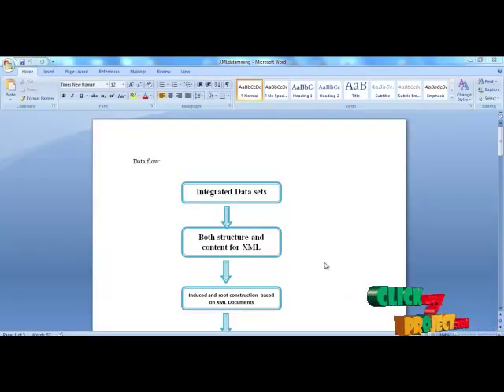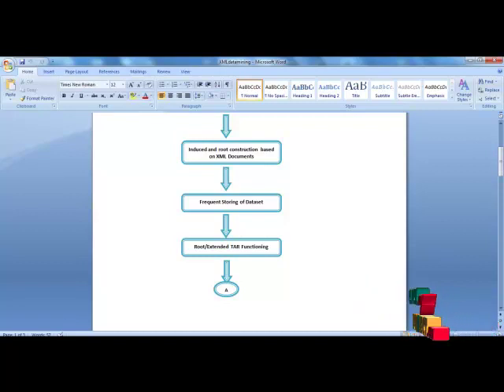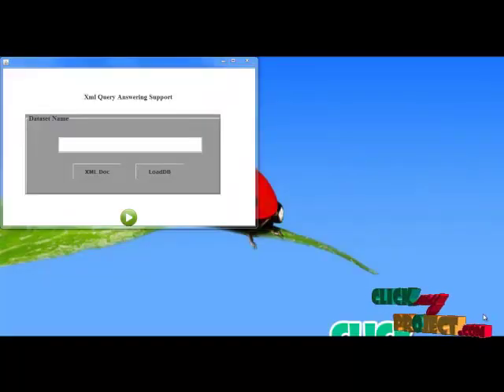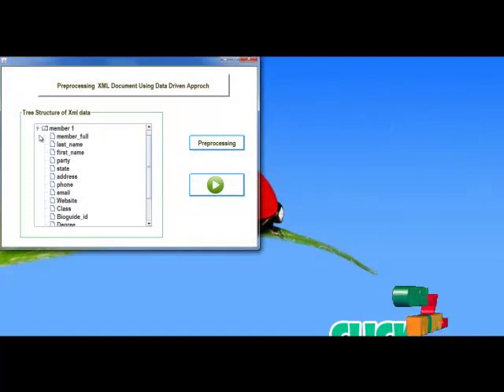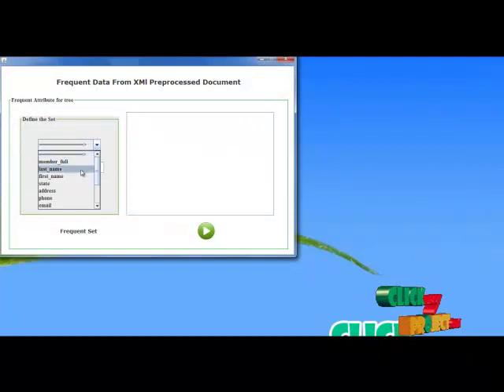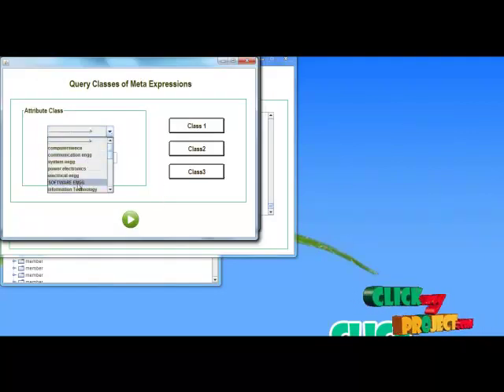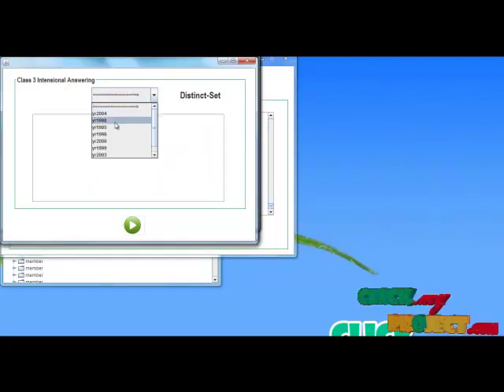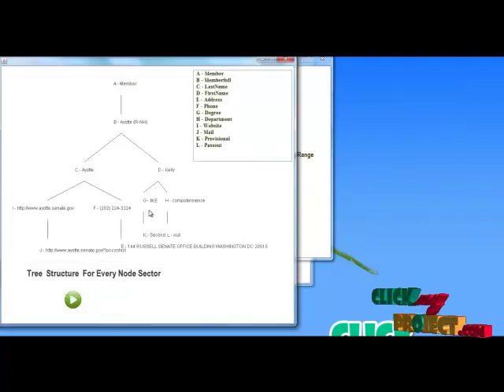Final Year Projects | Data Mining for XML Query-Answering Support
Including Packages
* Complete Source Code
* Complete Documentation
* Complete Presentation Slides
* Flow Diagram
* Database File
* Screenshots
* Execution Procedure
* Readme File
* Addons
* Video Tutorials
* Supporting Softwares

Specialization
* 24/7 Support
* Ticketing System
* Voice Conference
* Video On Demand *
* Remote Connectivity *
* Code Customization **
* Document Customization **